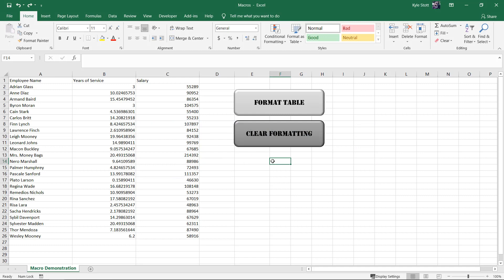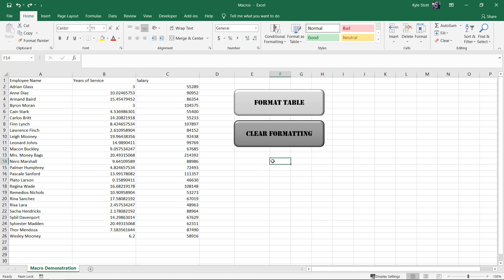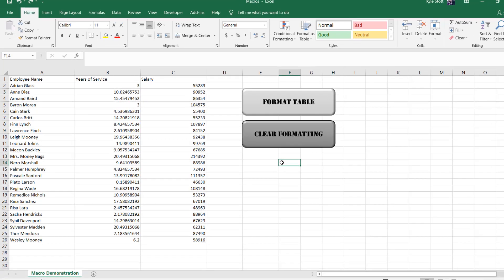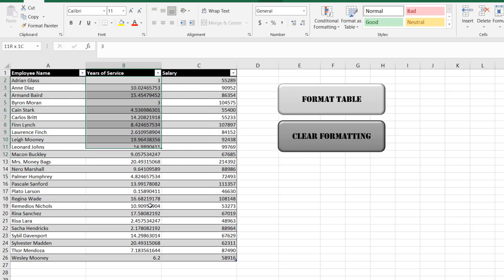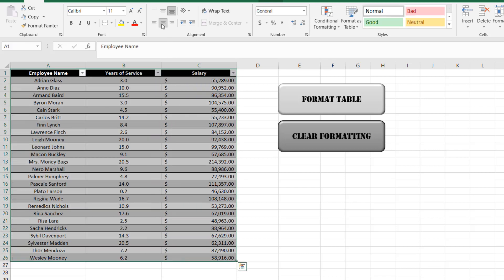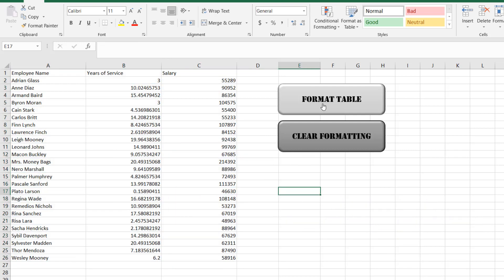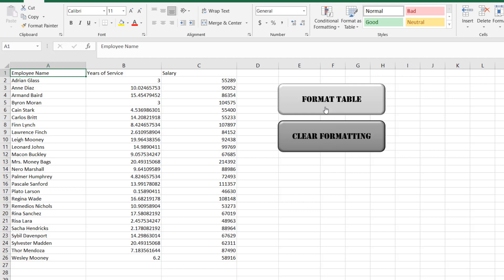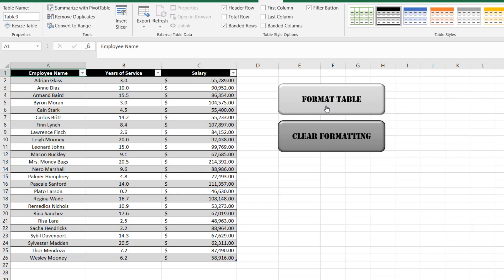Excel VBA/Macros | What is a Macro? VBA?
Macros are extremely useful when it comes to automating your workflow and working smarter.  Macros can execute a define set of tasks through the click of a button that might otherwise take a human hours to complete.

We specialize in bite-sized Microsoft Excel training to maximize retention and to keep the learner focused.

The training we offer is targeted at individuals looking to advance themselves and their careers, by working smarter - not harder.

We are constantly posting new content and ensuring all course materials are up to date with the most recent advancements in Excel.

So if you are looking to invest in yourself, head over for more!